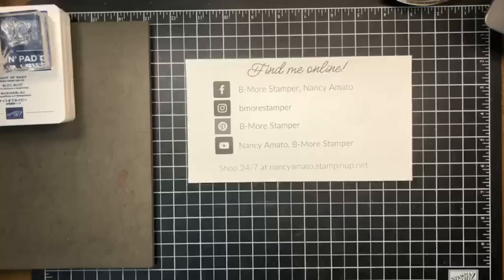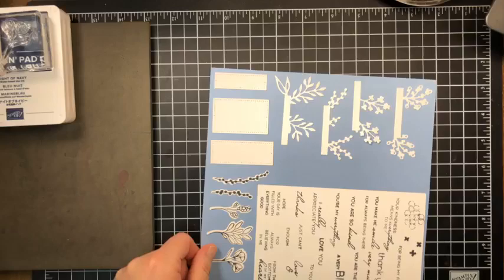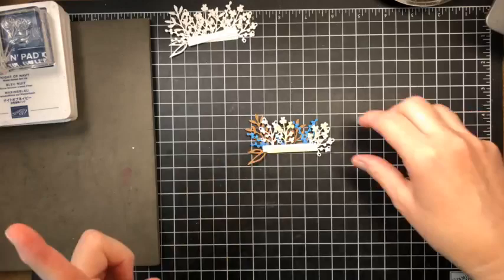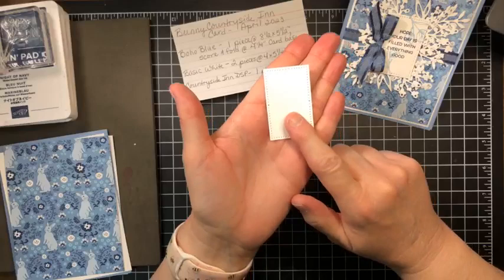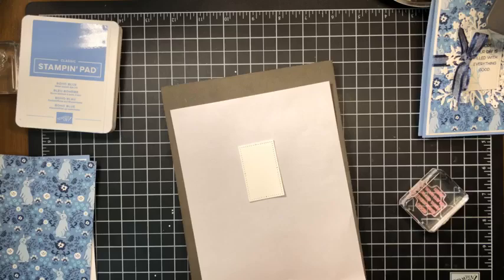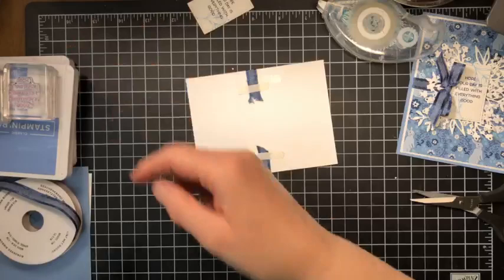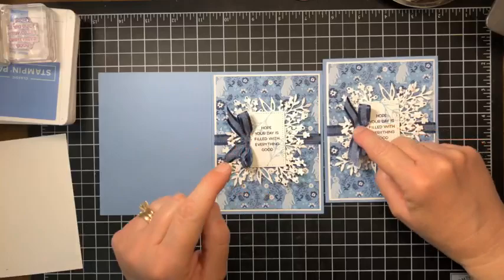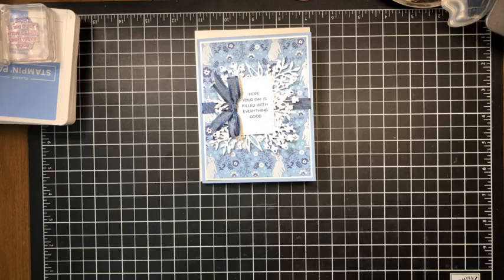Stampin' Up!'s new Timeless Arrangments and Countryside Inn, Facebook Live recording 4 15 2023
Sneak-peek of new Stampin' Up! products coming soon: the Timeless Arrangements Bundle and Countryside Inn Designer Series Paper.  See all of the awesome greetings and die cuts that give you so much versatility in this new bundle.  This is a recording of a Facebook Live from Saturday, April 15, 2023.